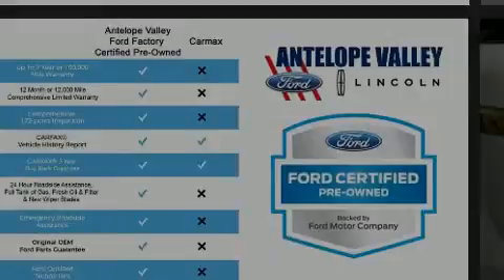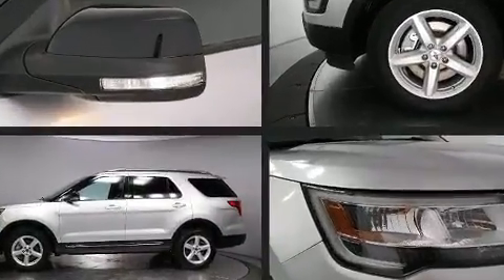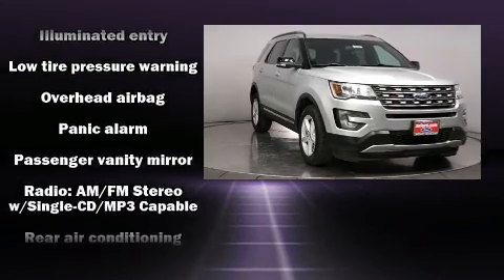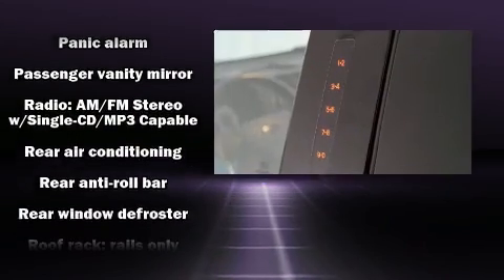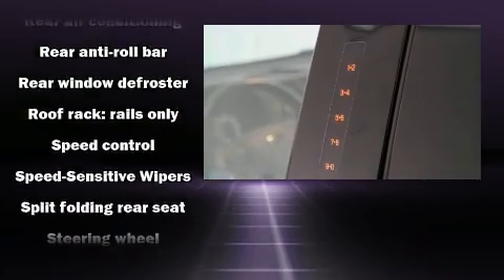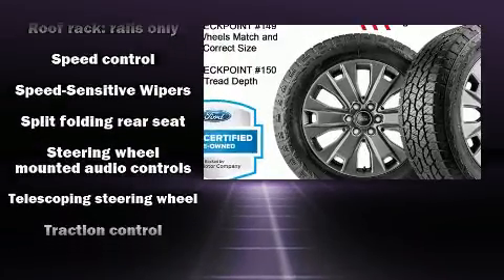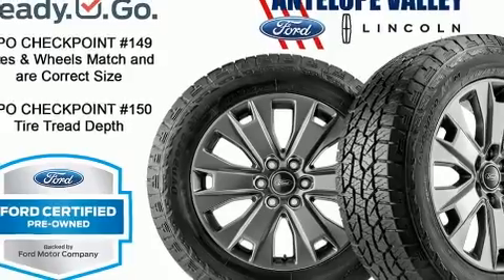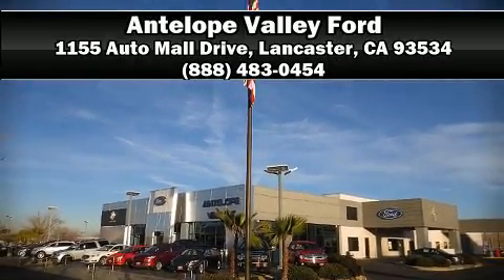2017 Ford Explorer XLT in Lancaster, CA 93534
Sensibility and practicality define the 2017 Ford Explorer. It's equipped with tons of terrific amenities, but it won't break your budget. Such as remote keyless entry, front and rear reading lights, 1-touch window functionality, a trip computer, an outside temperature display, front bucket seats, an overhead console, and more. Third row seats provide an even greater maximum passenger capacity. Ford also prioritized safety and security by including: dual front impact airbags with occupant sensing airbag, head curtain airbags, traction control, brake assist, a security system, an emergency communication system, and 4 wheel disc brakes with ABS. For added security, dynamic Stability Control supplements the drivetrain. This vehicle has achieved Certified Pre-Owned status, by passing Ford's rigorous certification process. We have a skilled and knowledgeable sales staff with many years of experience satisfying our customers needs. They'll work with you to find the right vehicle at a price you can afford. We are here to help you.